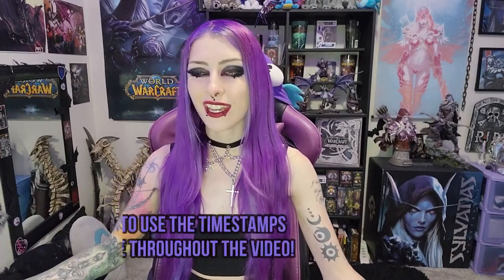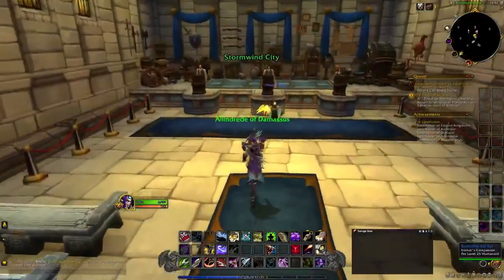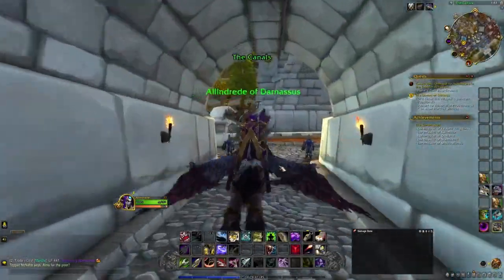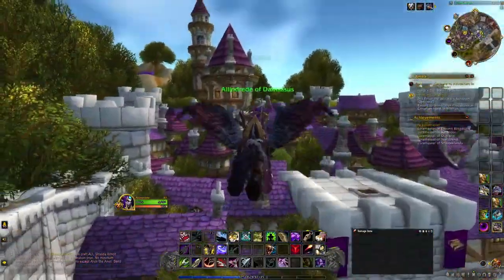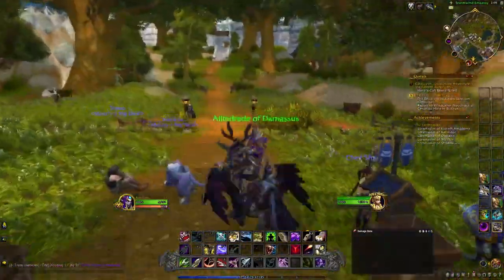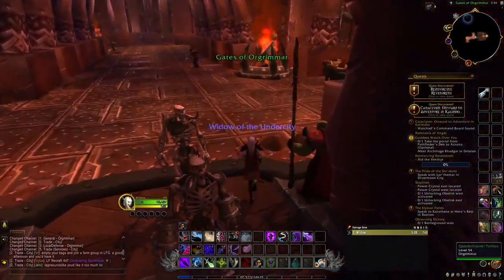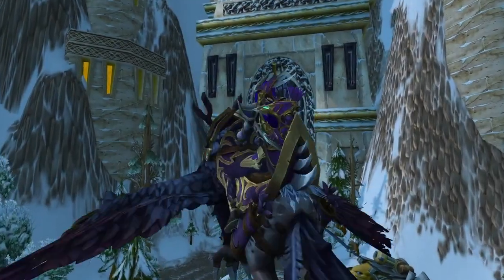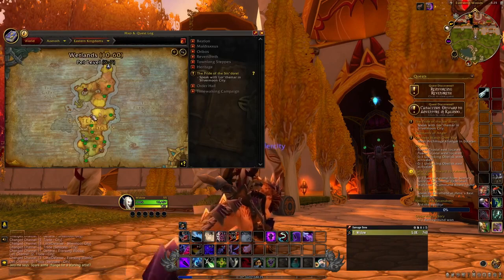WoW Beginners Guide: Exploring Cities and Travelling With Portals Boats Zepplins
Welcome to Part 6 of my World of Warcraft Beginners Guide!
In today's video we will be taking a look at all the cities for each race in WoW, mostly focusing on Stormwind and Orgrimmar - the two capital cities of the Alliance and the Horde.

We'll be learning about how to use the auction house, bank, barber shop and also learning how to quickly travel around the world by using portals, boats and zepplins!

I also do a quick tour of the other cities including: Ironforge, Darnassus, The Exodar (for the Alliance) and Thunder Bluff, The Undercity and Silvermoon (for the Horde)

Time Stamps:

0:00 Intro
1:43 Stormwind
5:23 Using the Auction House
8:09 Using the Bank
9:28 Barber Shop
11:11 Transmog
13:54 Travel: Flightpaths
15:19 Stormwind Portal Room
17:55 Cataclysm Portals
19:07 Chromie and Embassy
20:01 Boats/Stormwind Docks
21:29 The Deeprun Tram
24:00 Orgrimmar
24:37 Orgrimmar Portal Room
25:26 Valley of Strength
27:56 Birds Eye View of Org
28:56 Barber and Transmog
29:28 Flight Master and Zepplins
31:14 Cata Portals
31:30 Chromie / Embassy
31:57 Ironforge
32:58 Darnassus
33:40 The Exodar
34:22 Thunder Bluff
35:05 The Undercity
36:15 Silvermoon City
37:18 Outro

(by the way Im sorry if my sound is weird for the intro/outro, my mic picked up a fan noise from my laptop and I tried to get rid of it with some audio settings but it kinda made my sound have some reverb, but I did my best lol)

🔗  Don't miss out on any of my content and behind-the-scenes! Follow me everywhere: